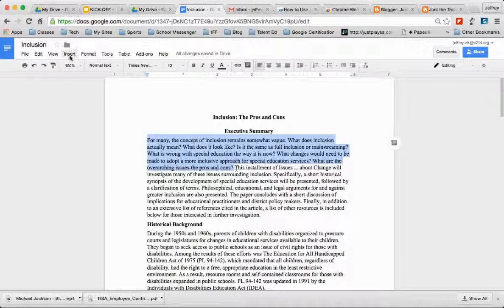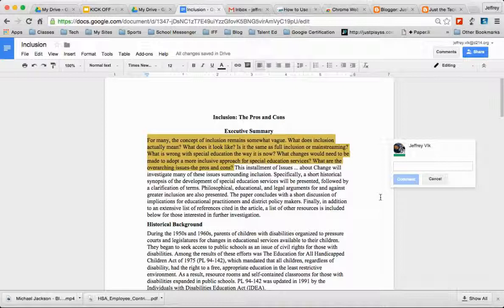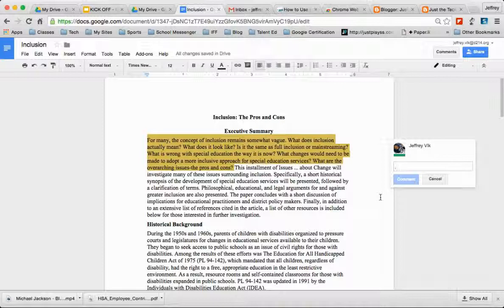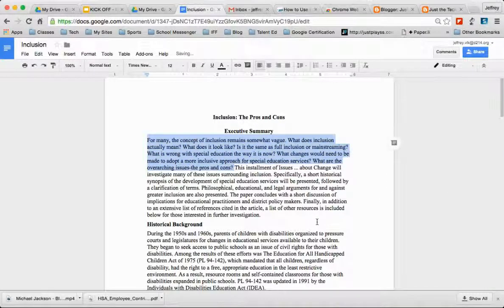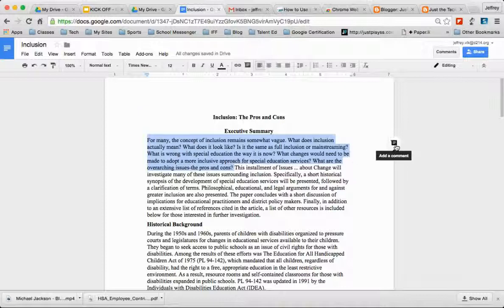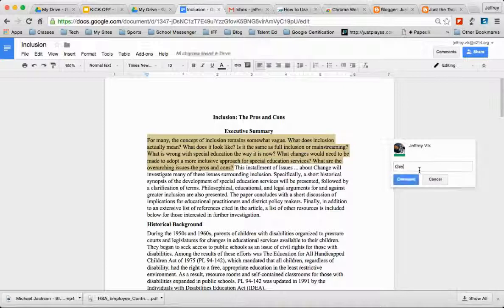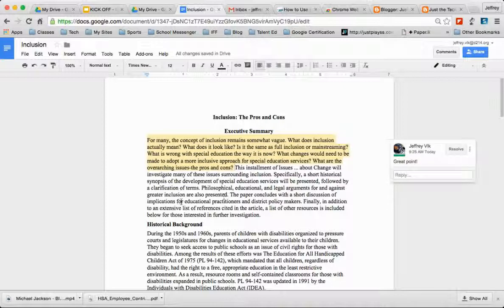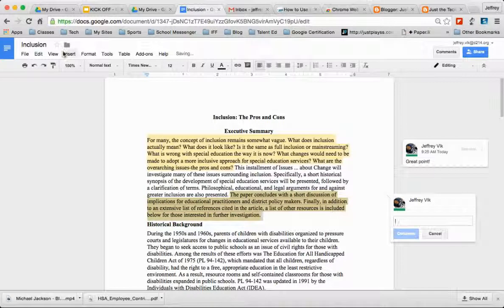Comments on Google Docs